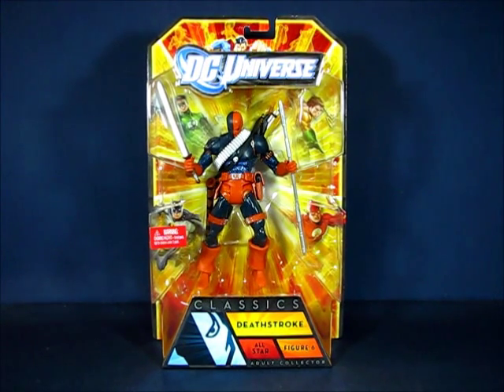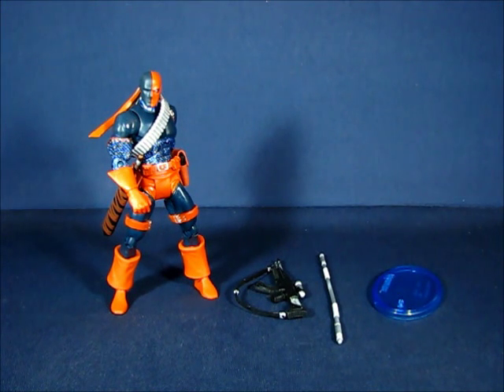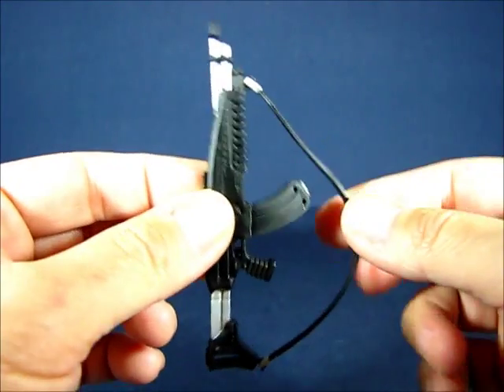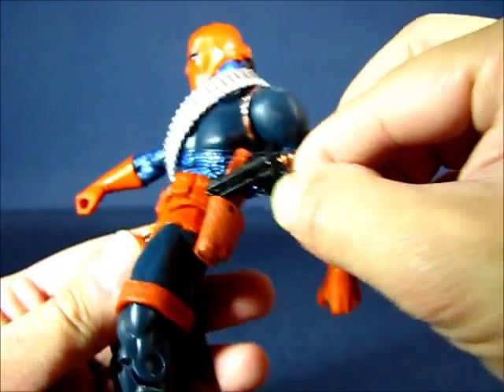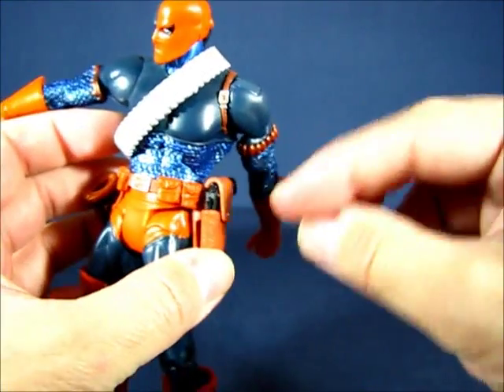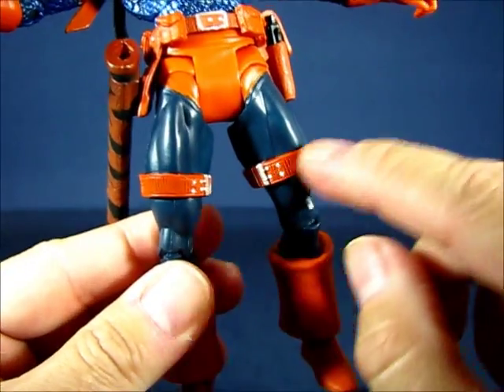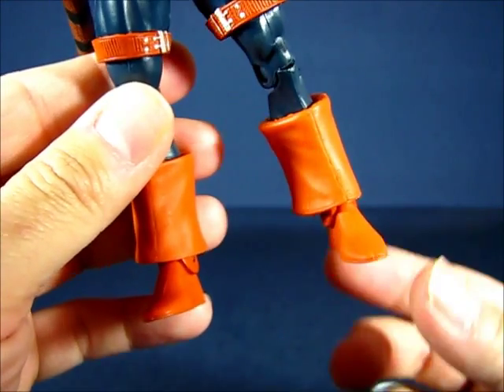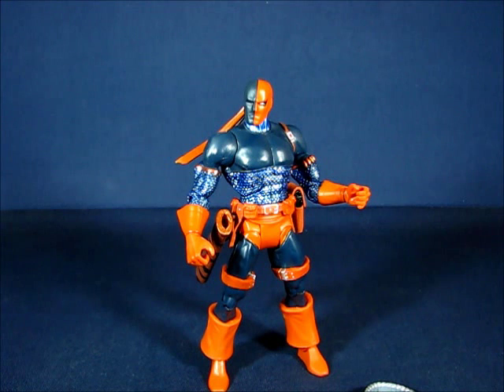DC Universe Classics Deathstroke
A casual peek into the All Star Wave, Figure 6 of DC Universe Classics, Deathstroke. Enjoy!